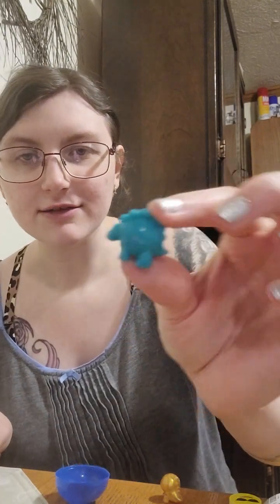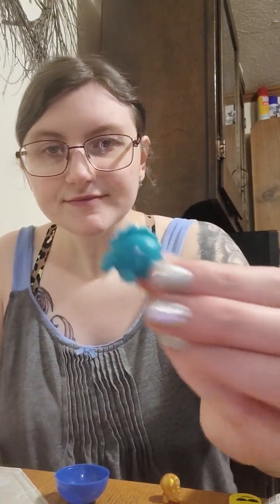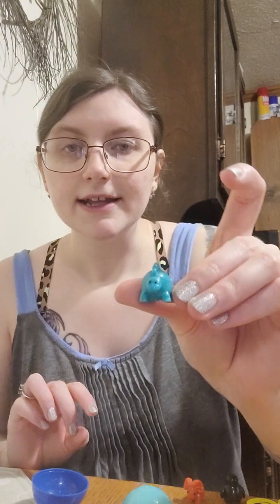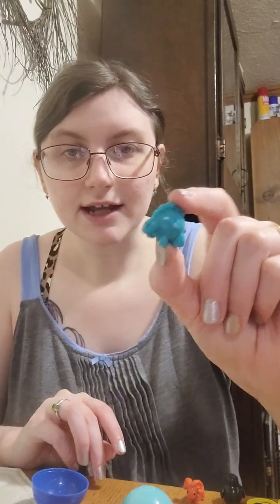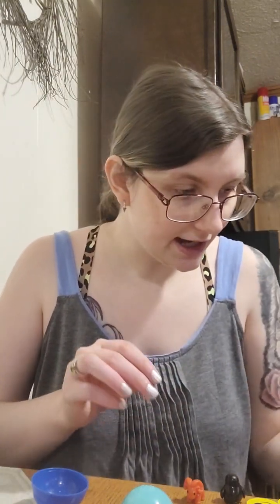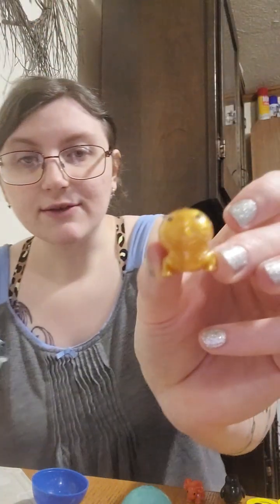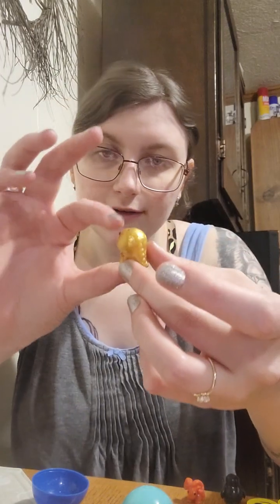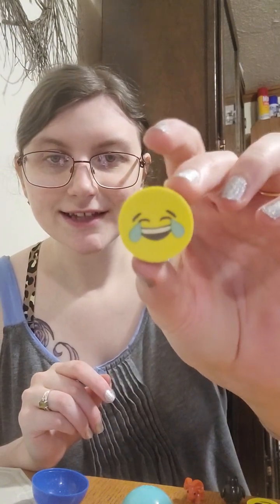More Cute Mysteries 🩷